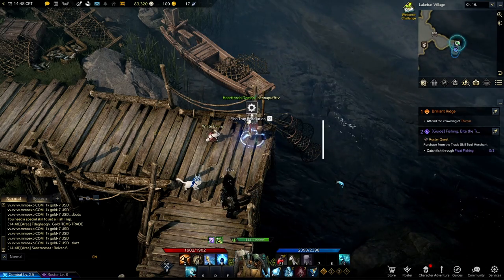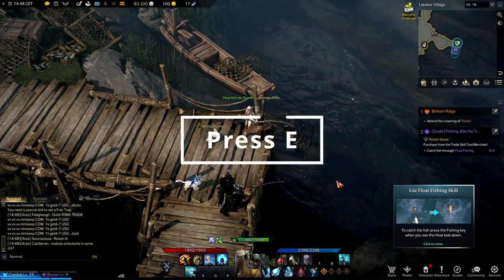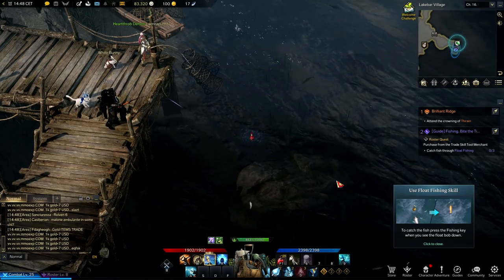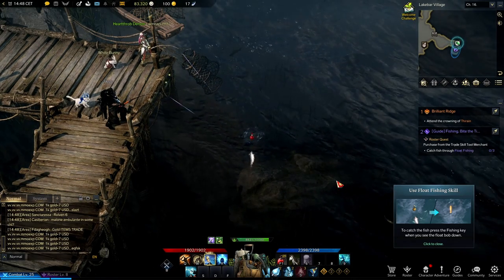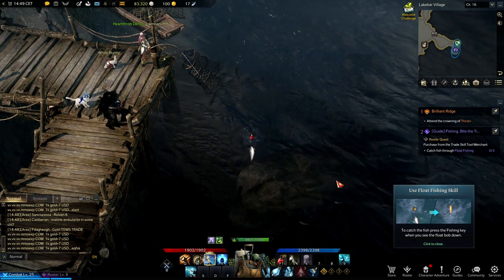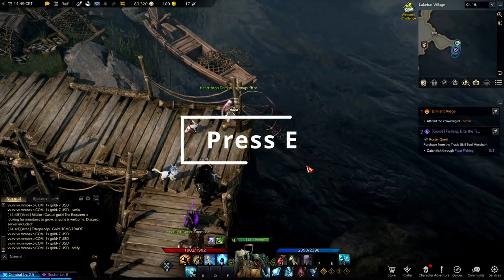Trade Skills Explained - Fishing, Hunting, Excavating in Lost Ark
Easy peasy! I love this game... More videos are coming!

More Lost Ark:
- Where is the secret warehouse? - Dalian Orchard's Secret quest in Lost Ark